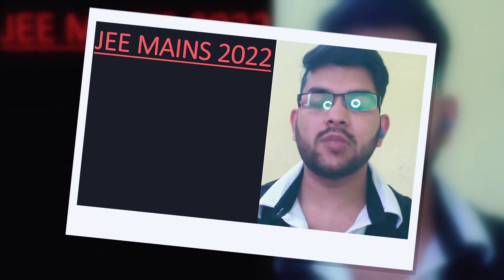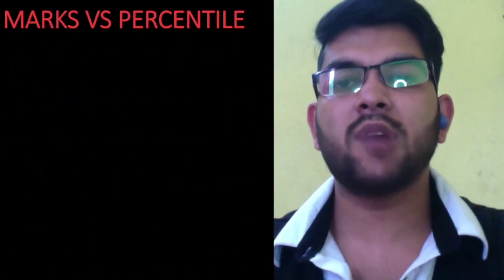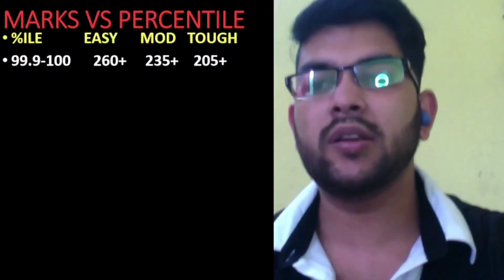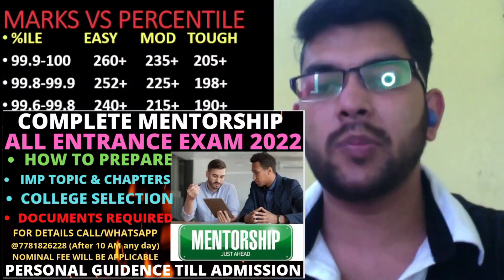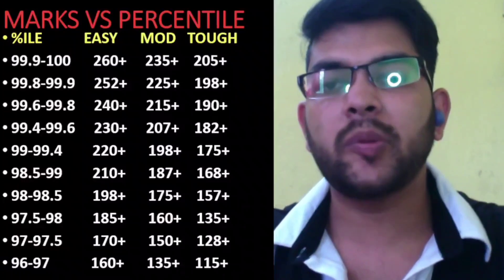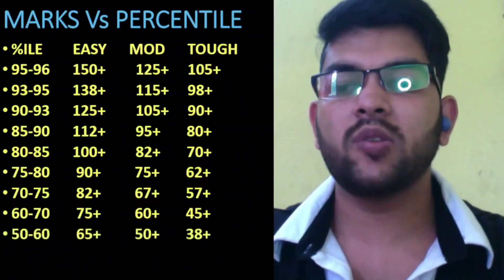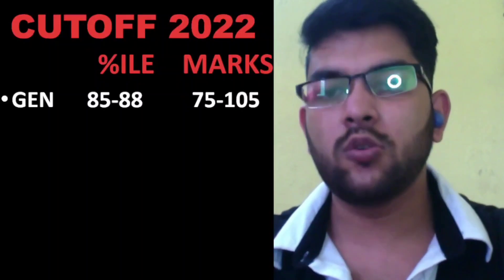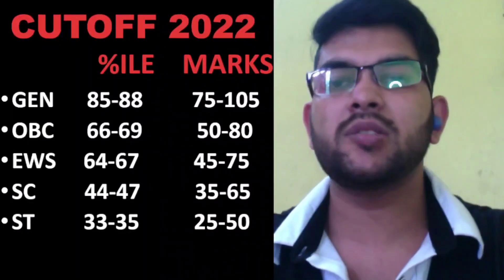JEE Mains 2022 | Updated Marks vs Percentile | Expected Jee advanced cutoff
( ALL NIT REVIEW 2022 )

( Percentile vs Category Rank 2022 )